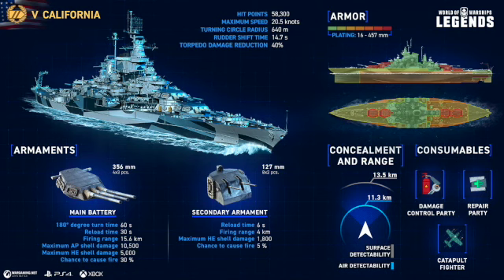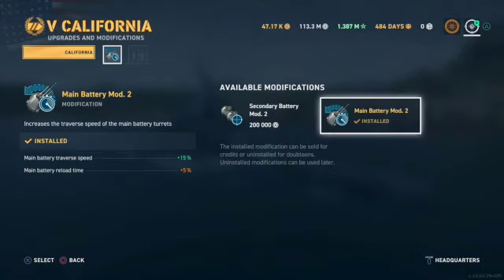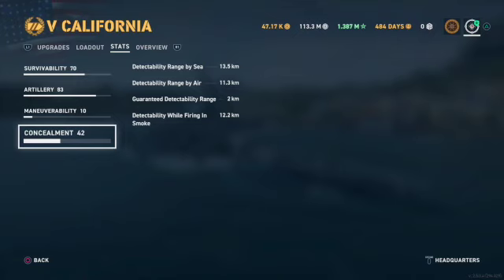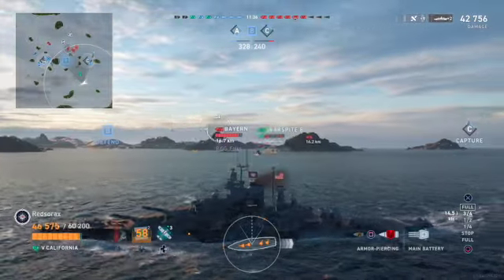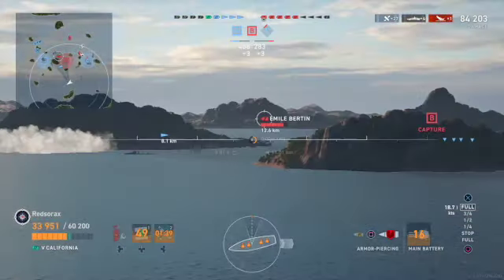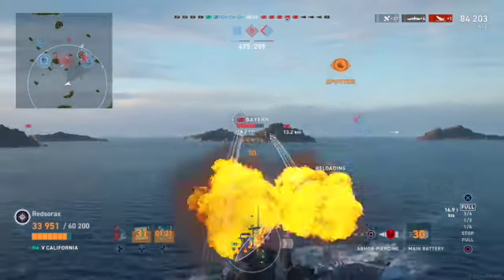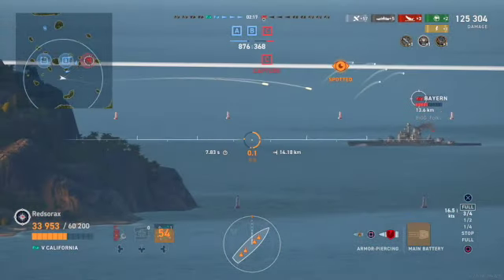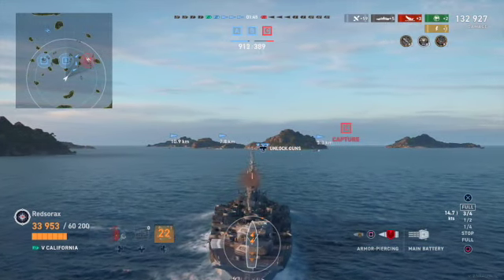Re upload USS California First Game and Review.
USS California First Game and Review.
I was not able to have my video seen in the EU and most of my Views come from there. I want to open up my video to my entire fan base. thanks for the understanding. Fair seas and good sailing.

1) Save selected game play clip to USB device connected to PS4 Or Xbox.
2) Save video of ship, load out with mods and commander build with inspirations to USB device as well
3) Take these video clips and compress them on PC or Mac by sending them to a zip folder
4) Email the zipped files (preferably with a Gmail account) and use Google Drive. This will allow the full video clips to be sent
5) After the upload is complete and before sending, Google Drive will ask if anyone is able to make edits to this file. Allow Redsorax to be able to make edits if you want the video to turn out well.
6)I'll do my best to make you Famous. Fair seas and good sailing.